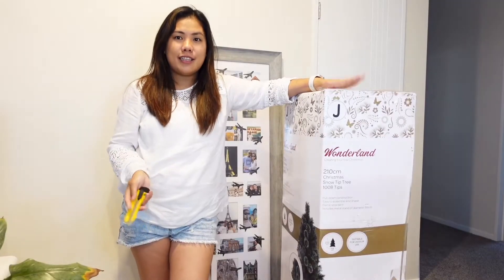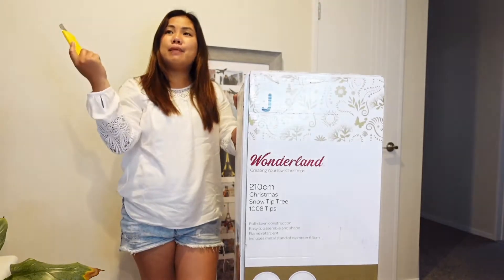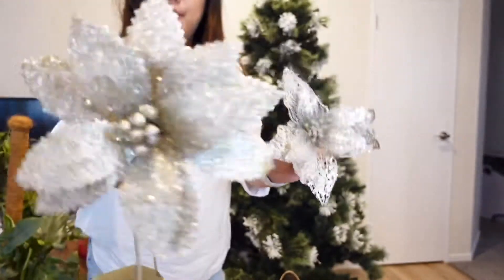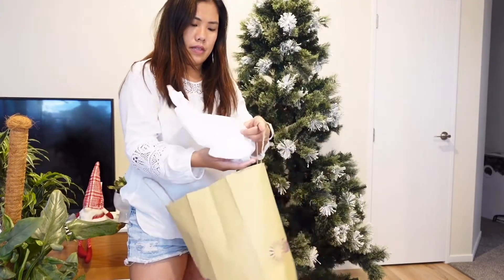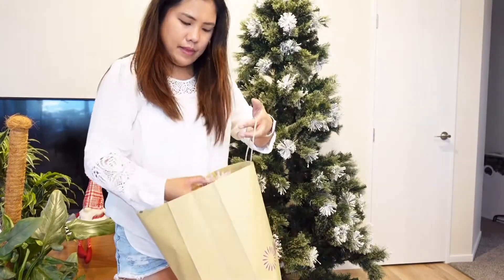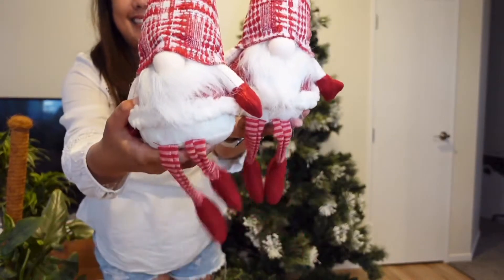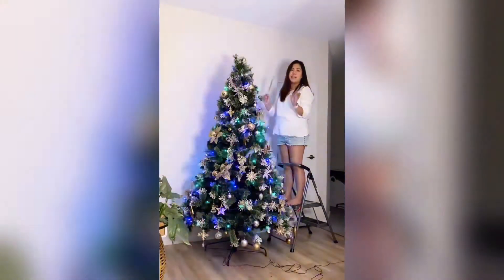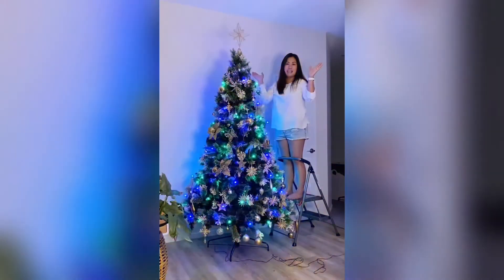Christmas Decors// Unboxing